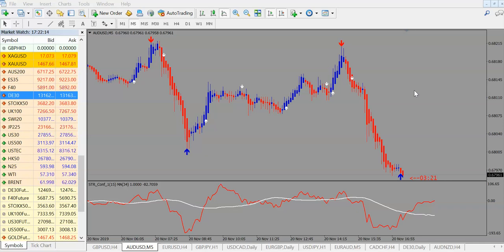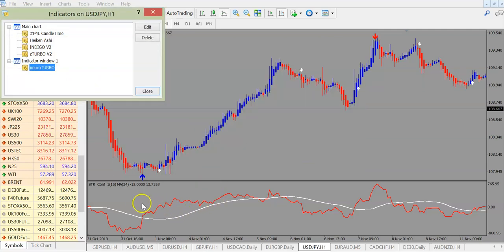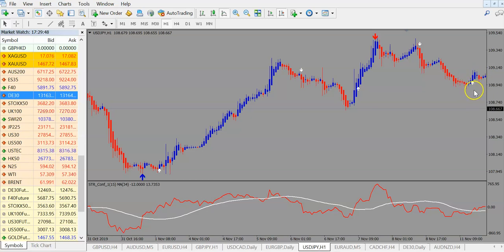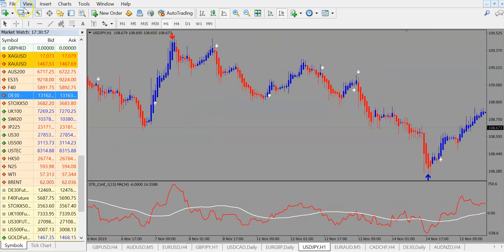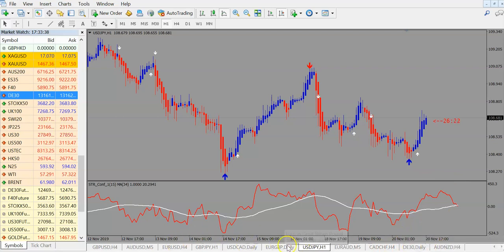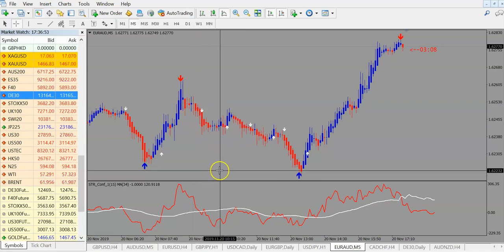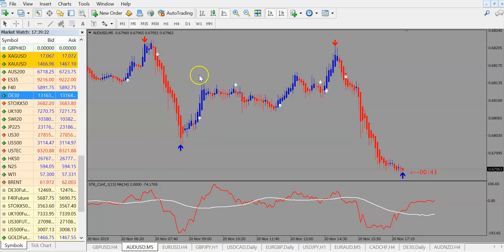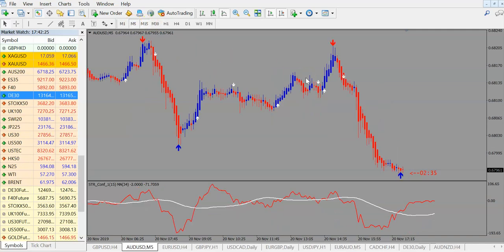FX INDIGO V7...NEW TREND FOLLOWING NON REPAINTED STRATEGY !!!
FX INDIGO NOW WITH 2 ARROWS SYSTEM. WATCH HERE HOW AMAZING IT WORKS. ABSOLUTELY THE BEST MANUEL TREND SYSTEM IN MARKET !!

ALL TIME FRAMES...ALL ASSETS. FOR FOREX AND BINARY !!